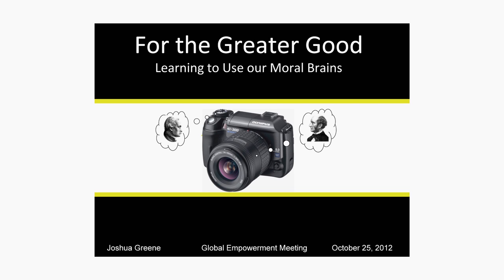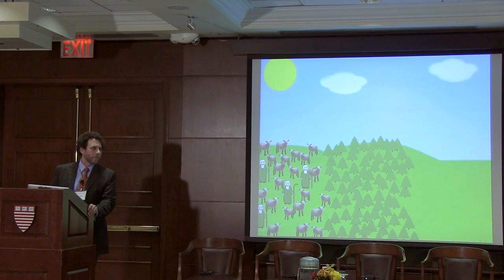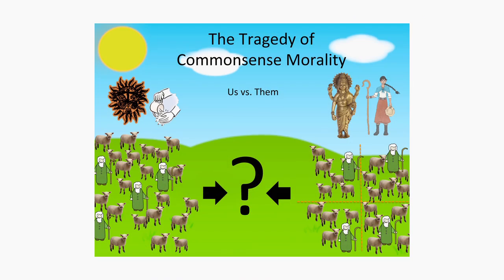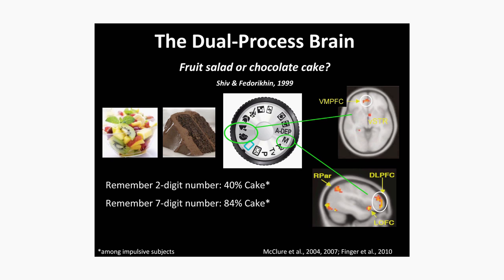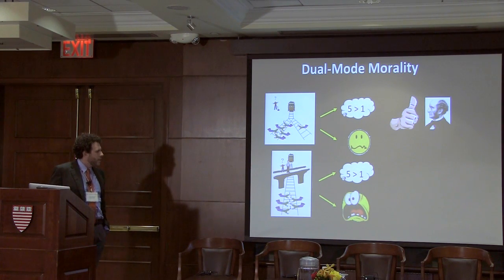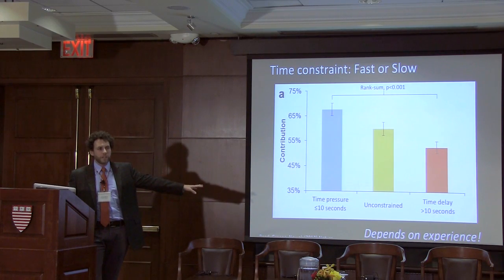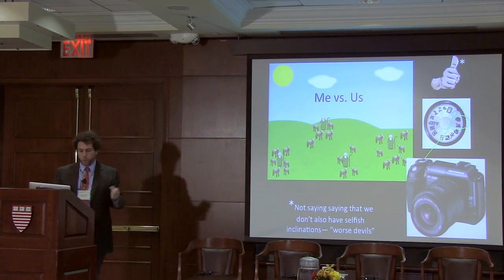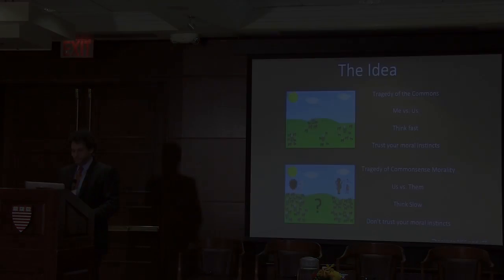GEM 2012: Joshua Greene on Learning to Use our Moral Brains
At the 2012 Global Empowerment Meeting, Joshua Greene, Professor of Psychology, Faculty of Arts and Sciences, Harvard University; Director of the Harvard Moral Cognition Laboratory, spoke on the tragedy of commonsense morality as part of the session on using neuroscience, psychology and economics to solve development challenges.